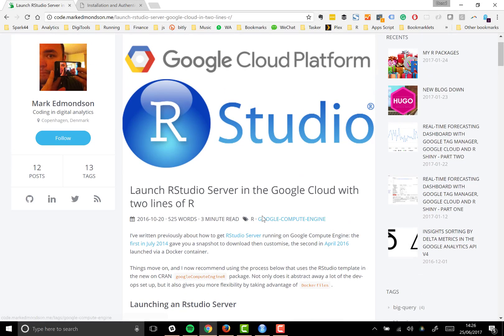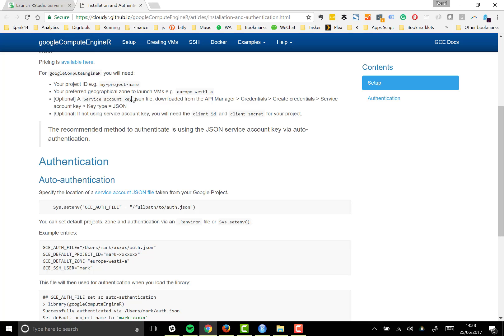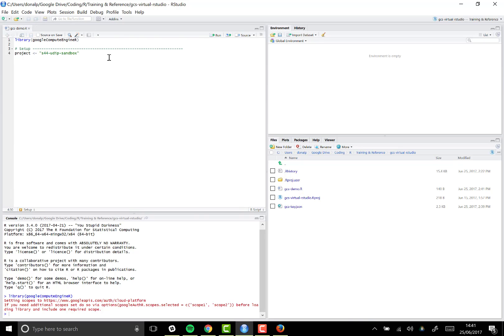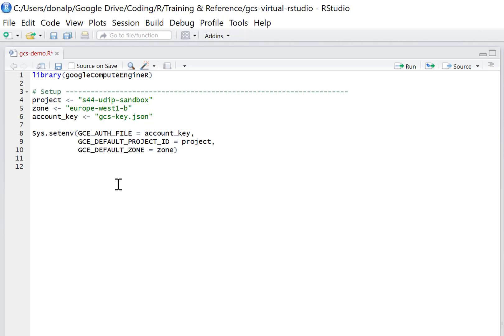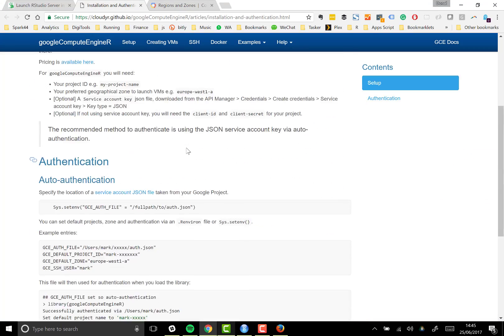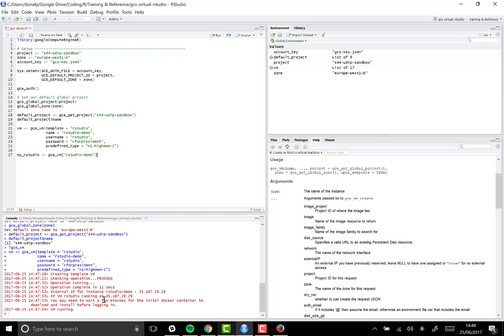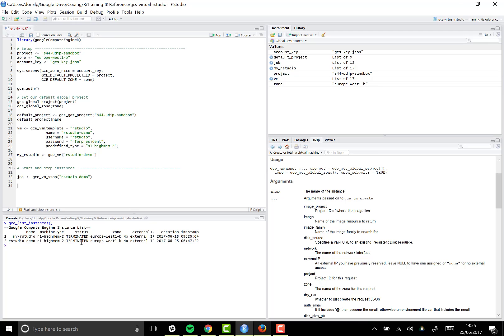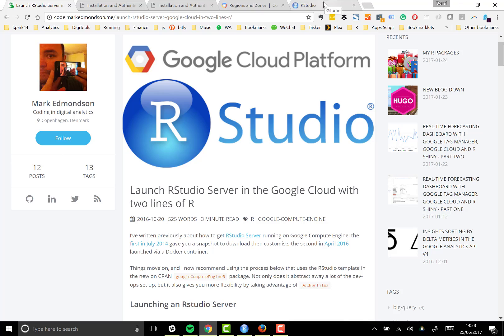Launch RStudio server in 2 lines of code with googleComputeEngineR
A demo on how to launch your own instance of RStudio server on Google Cloud Platform (Compute Engine) using the googleComputeEngineR package by Mark Edmondson.
Start - Part 1 - Setup and authentication in Cloud Console
7:25 Part 2 - Launching your VM -